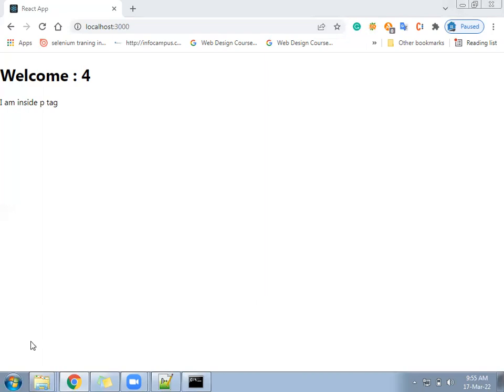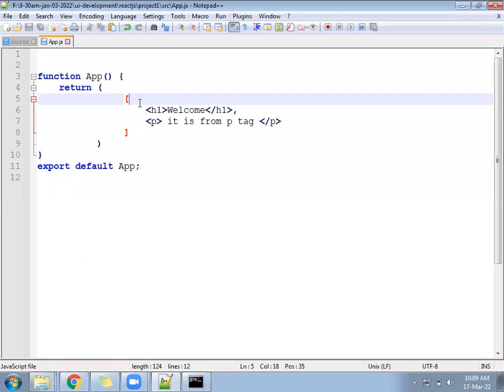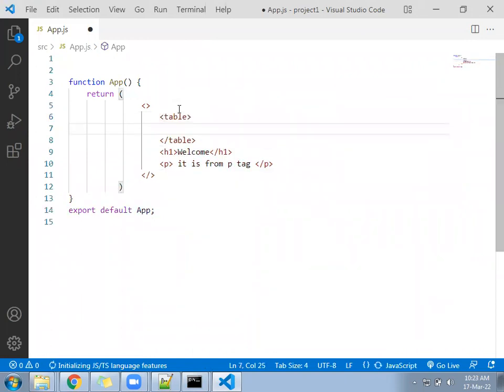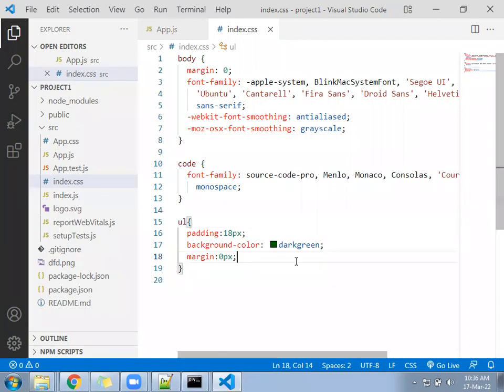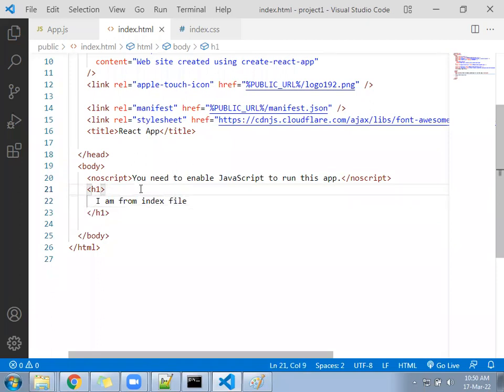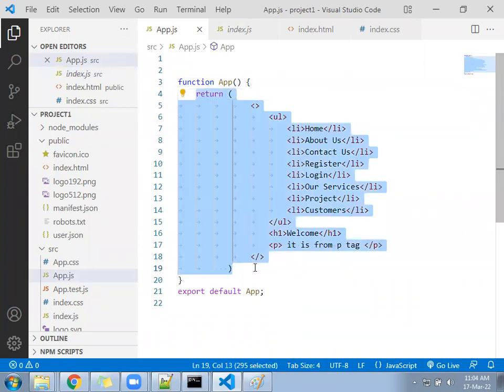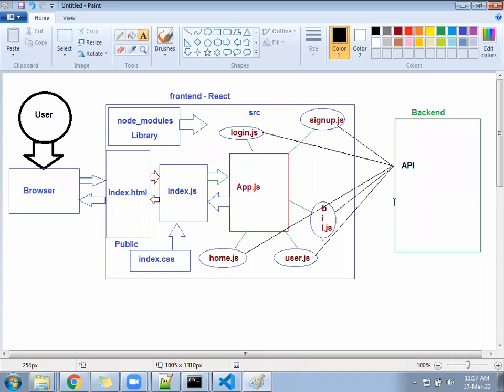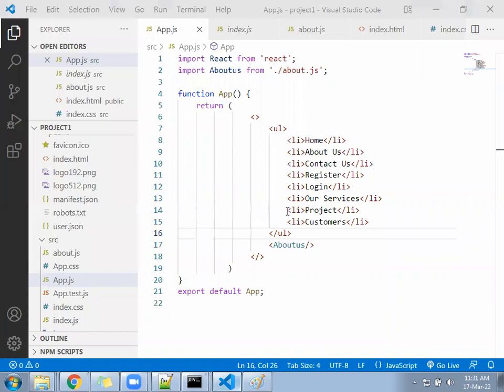REACTJS CLASS 1